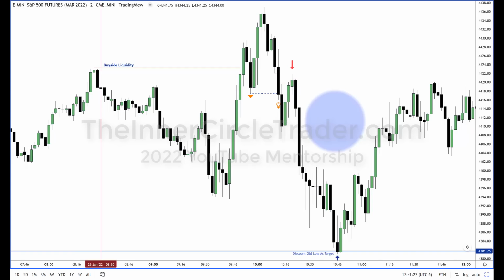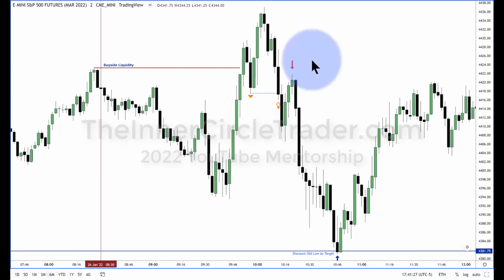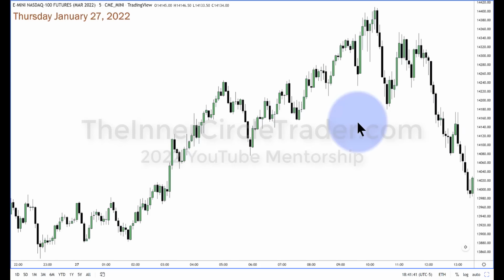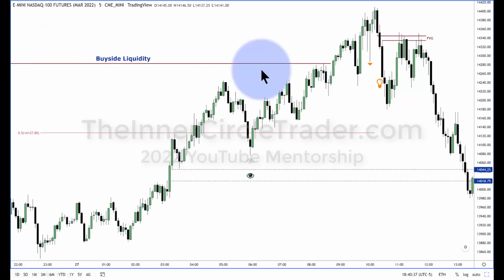2022 ICT Mentorship Episode 4